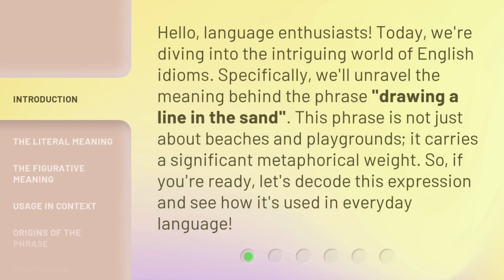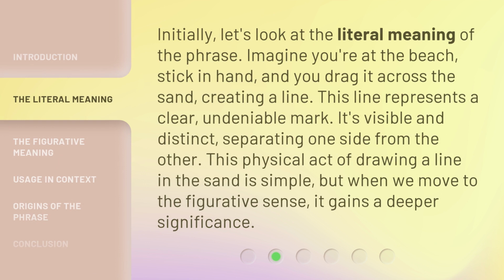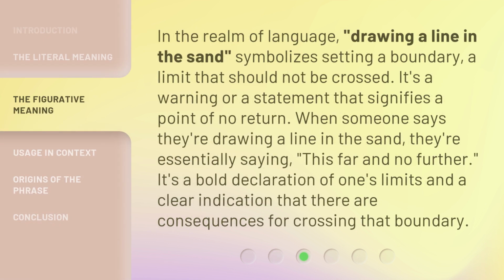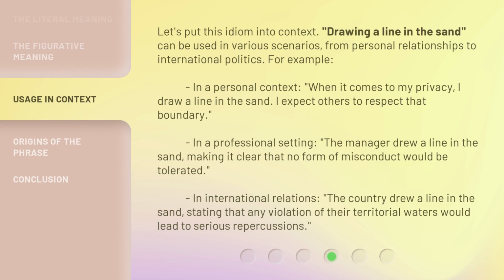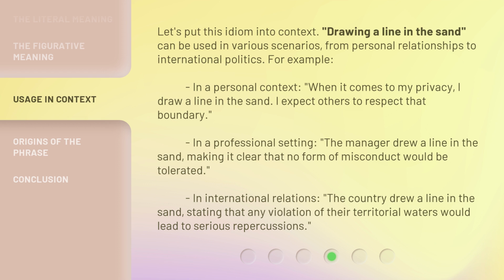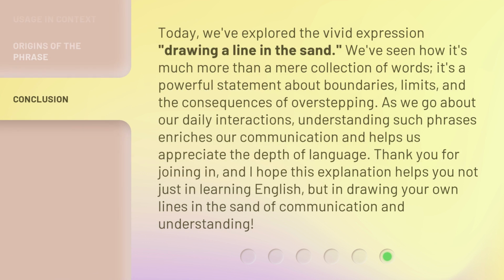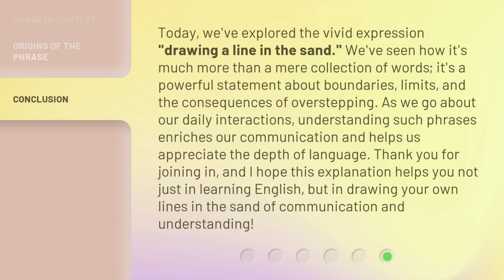Drawing a Line in the Sand: Understanding Boundaries in Language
Setting Boundaries: Navigating Language Etiquette • Discover the importance of setting boundaries in language and learn how to navigate language etiquette effectively. Join us as we explore the dos and don'ts of communication, providing valuable insights to enhance your interactions with others.

00:00 • Introduction - Drawing a Line in the Sand: Understanding Boundaries in Language
00:36 • The Literal Meaning
01:06 • The Figurative Meaning
01:36 • Usage in Context
02:19 • Origins of the Phrase